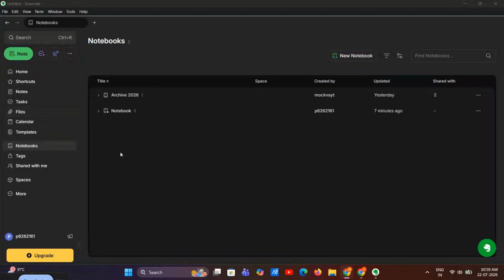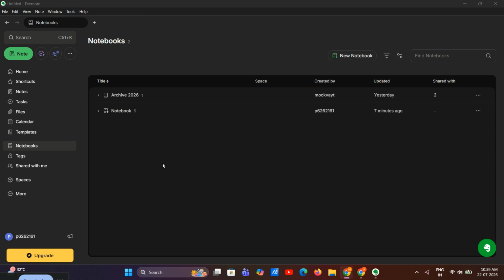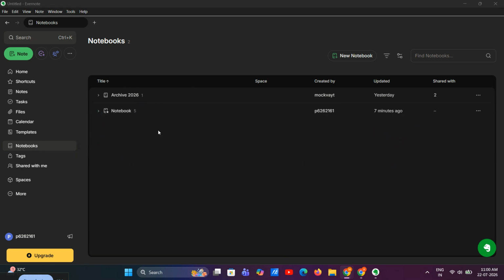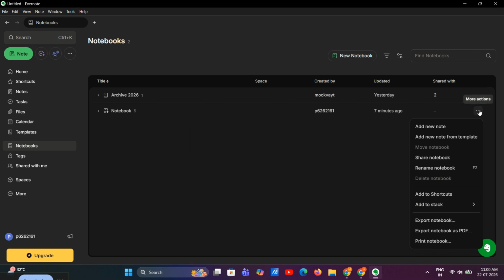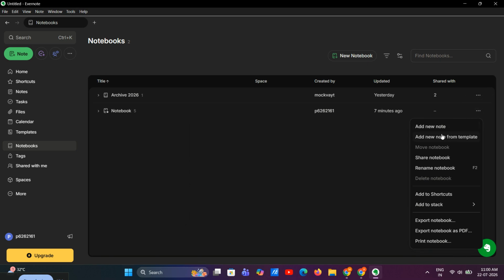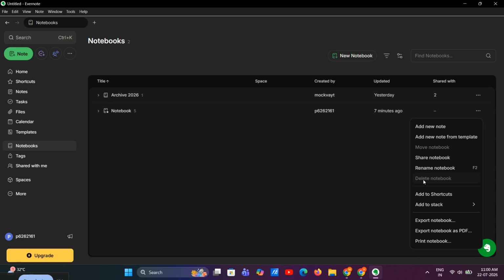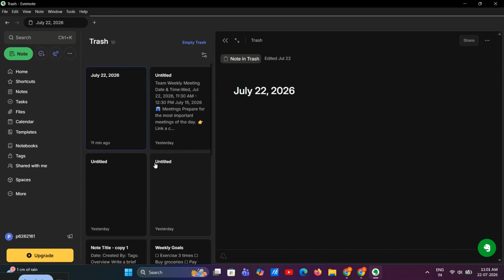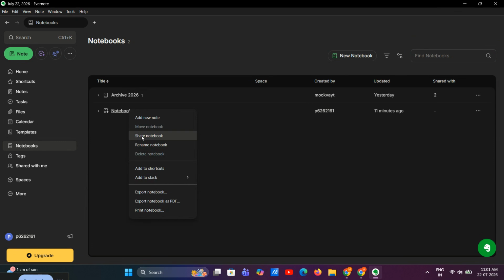How To Delete Evernote Notebook (Quick Step-By-Step Guide)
Learn how to delete an Evernote notebook on Windows, Mac, and Evernote Web in just a few simple steps.
This quick tutorial also explains what happens to your notes after deletion and how to avoid mistakes.

🕚Timestamps:
0:00 Introduction
0:18 Open the Notebooks List
0:38 Select the Notebook
1:07 Delete the Notebook
1:25 Confirm the Deletion

✍️What You'll Learn In This Video:
• How To Open The Evernote Notebooks List
• How To Delete An Evernote Notebook On Windows
• How To Delete An Evernote Notebook On Mac
• How To Delete An Evernote Notebook On Evernote Web
• What Happens To Notes After Notebook Deletion
• How To Confirm Notebook Removal Safely

💡Pro Tips:
• Double-check the notebook name before deleting it.
• Remember that notebook deletion sends notes to Trash.
• If you may need the notes later, export or move them first.
• Use Evernote Web if you prefer the simplest menu layout.